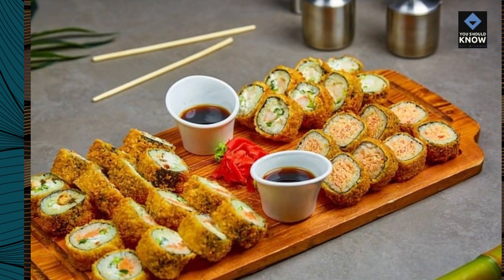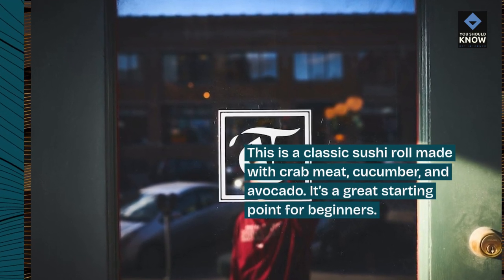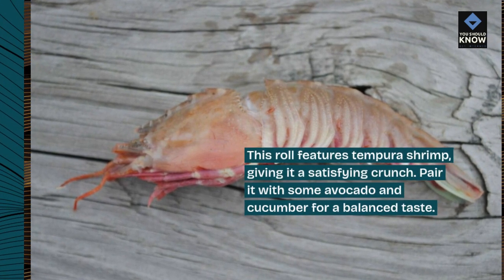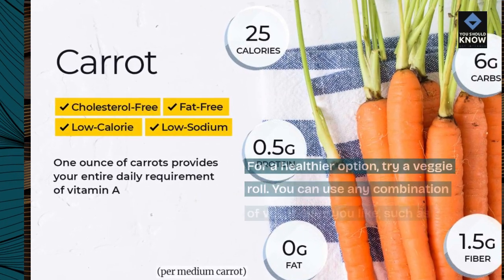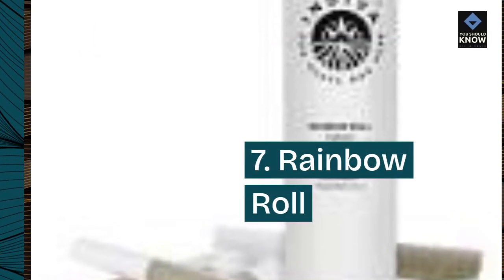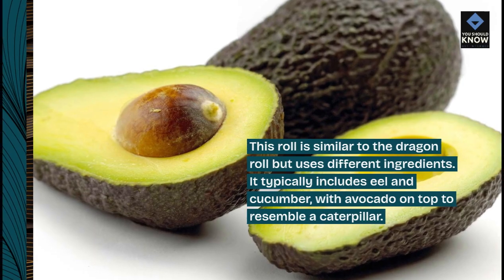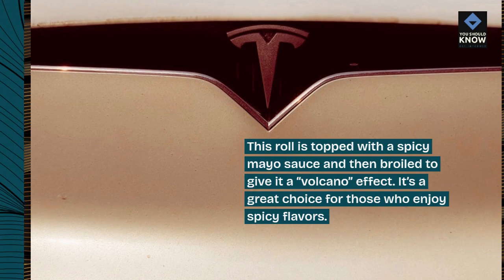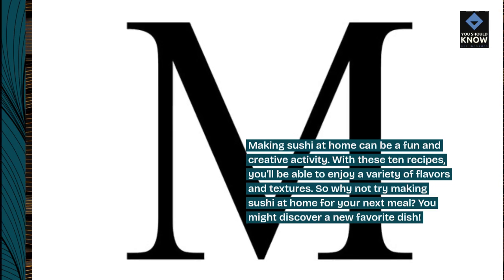Top 10 DIY Sushi Rolls for Homemade Sushi Night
Roll up your sleeves and embark on a sushi-making adventure with these top 10 DIY sushi roll recipes perfect for homemade sushi night. From classic California rolls to inventive dragon rolls, impress your friends and family with your sushi-making skills and enjoy the fresh flavors of homemade sushi.